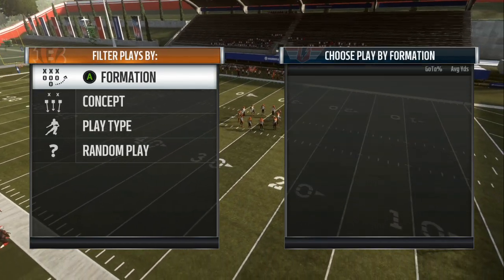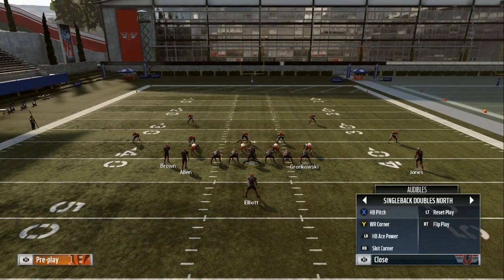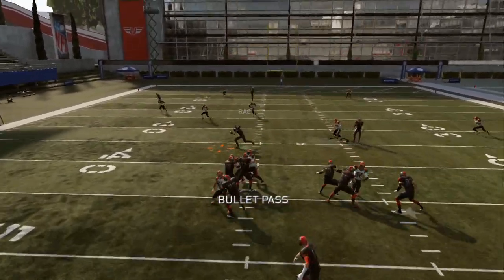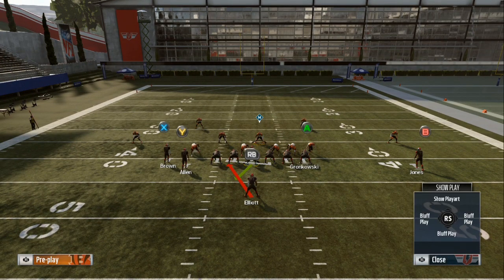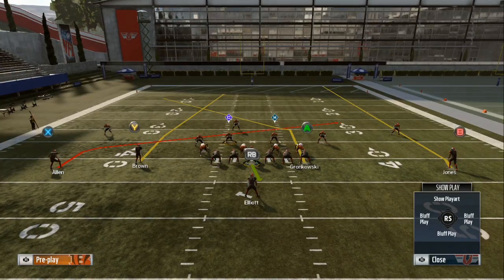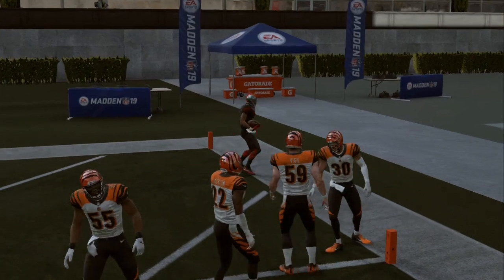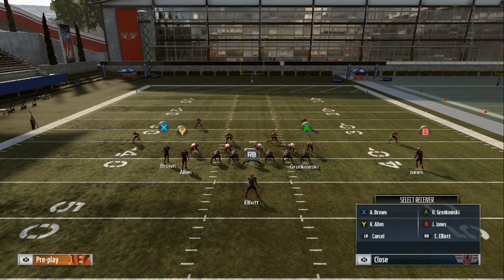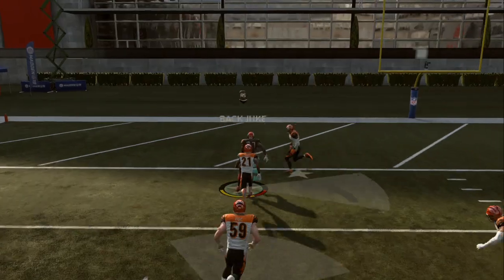THIS GLITCHY OFFENSE IS UNFAIR-DESTROY ZONES EASY |MADDEN 19 GAMEPLAY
DESTROY EVERY ZONE IN MADDEN | EASY ONE PLAY TDS | MADDEN 19 GLITCHY OFFENSE